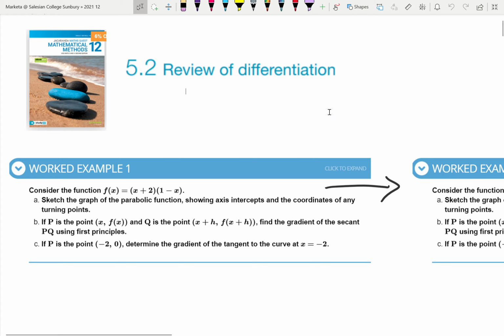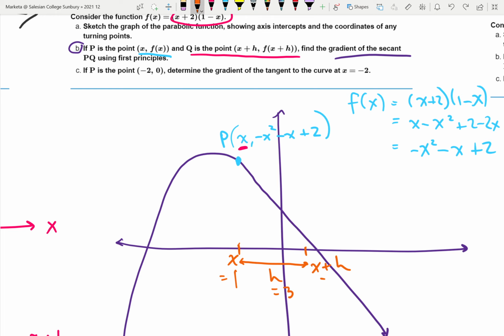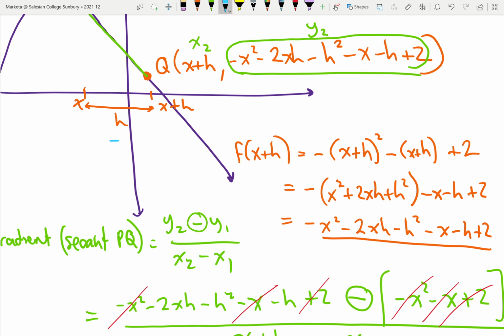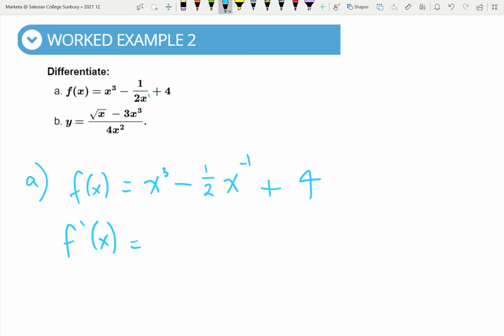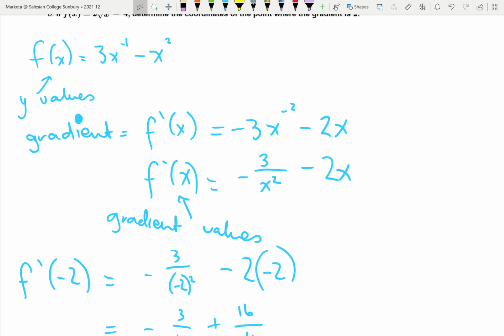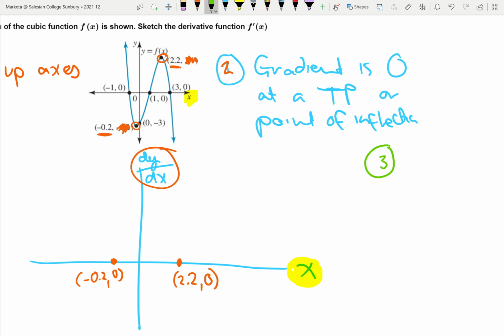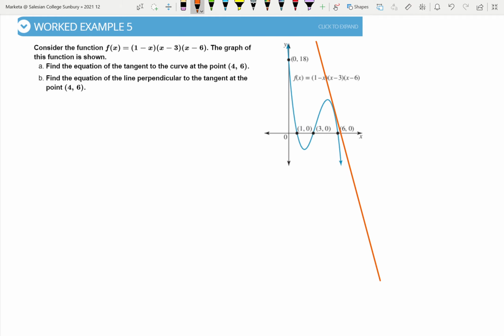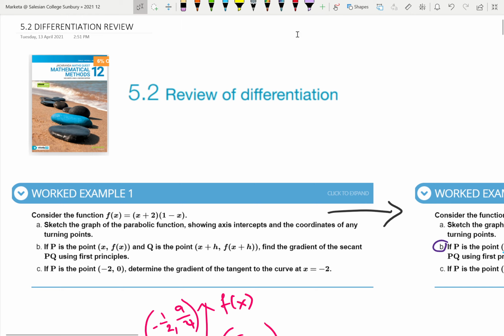5.2 REVIEW OF DIFFERENTIATION YEAR TWELVE METHODS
Here are the examples from Jacplus 5.2 Review of Differentiation. We do first principals, normal differentiation and also sketch gradient functions from graphs. Quite a long video but all examples done thoroughly